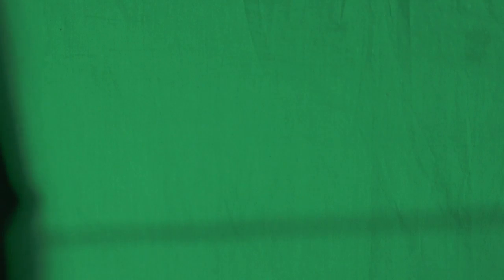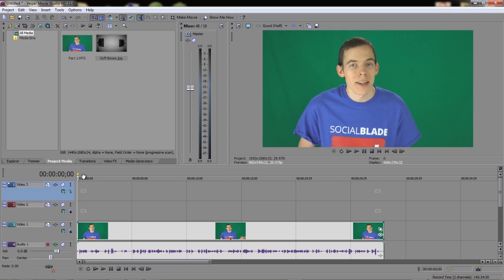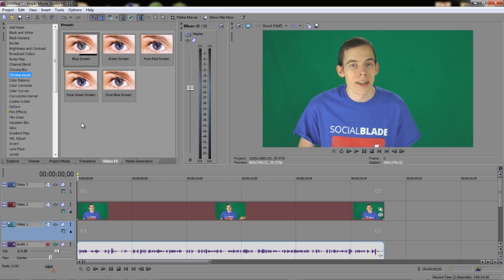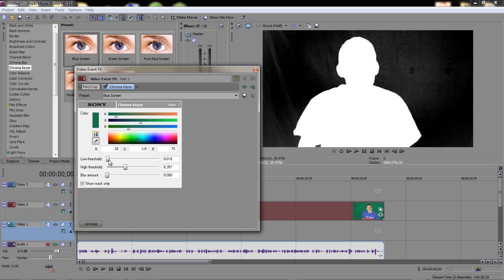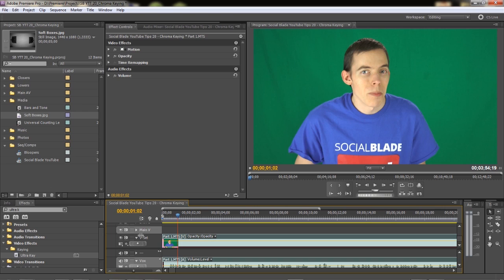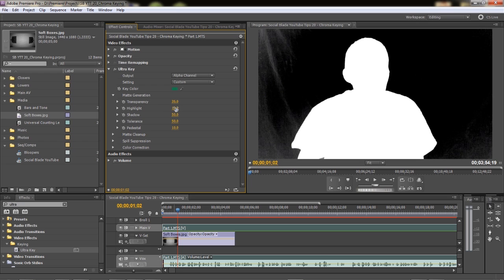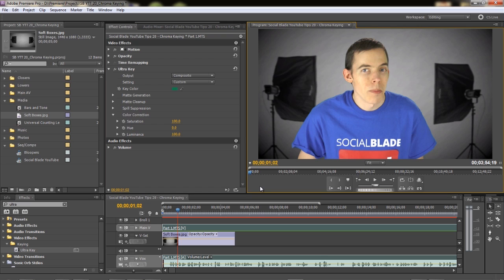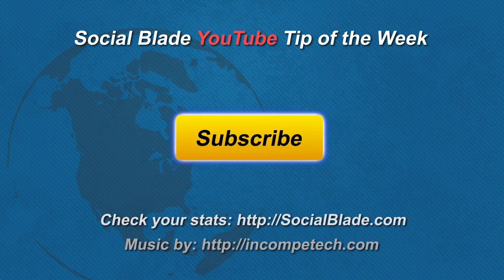Chroma Keying - Social Blade YouTube Tips 20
Chroma Keying is used every day on the news and most movies, however even a home user can come up with some very creative videos using this simple effect.
In this video, I show you what type of equipment you need and how to set it up to get started.